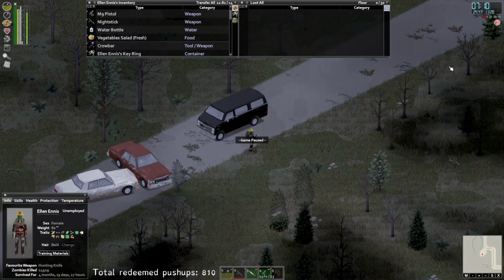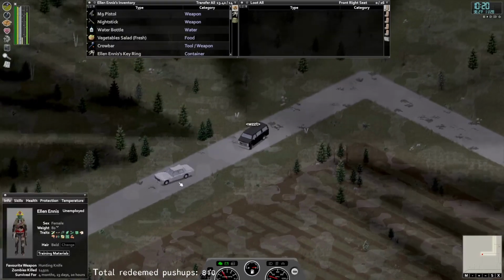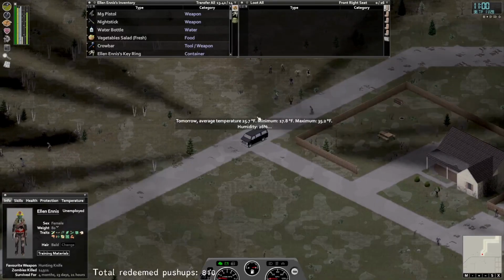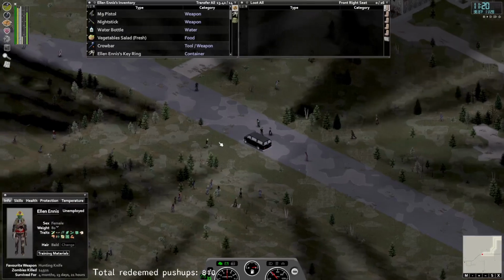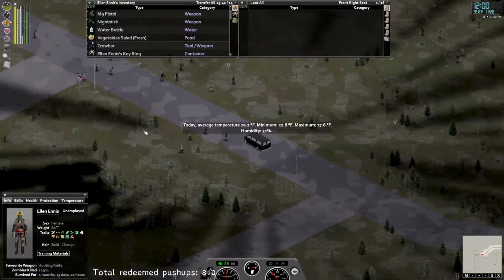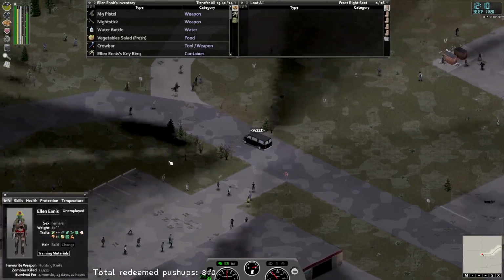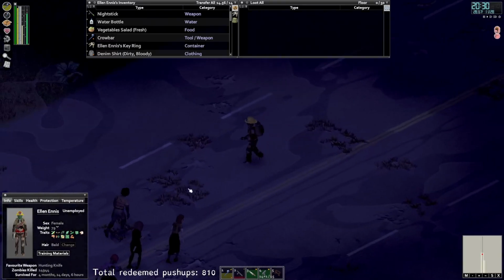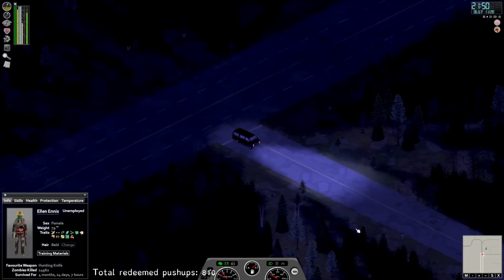The Life of Dr Dr Ellen Ennis Part 140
Project Zomboid run with 16x population, multiple helicopters, and zero to hero (zero fitness, zero strength, no skills at all)